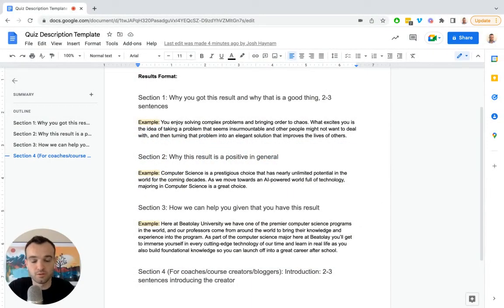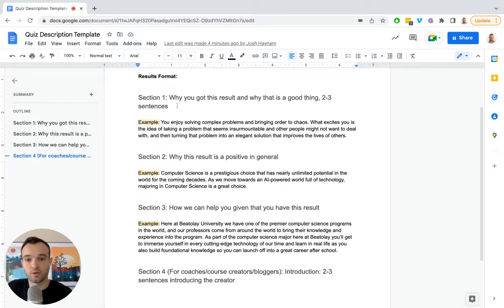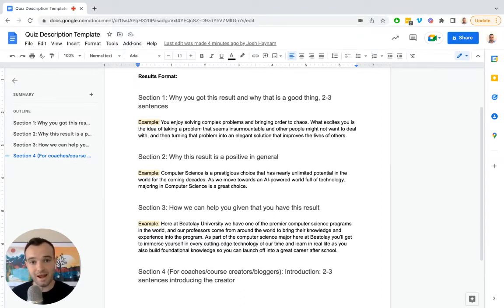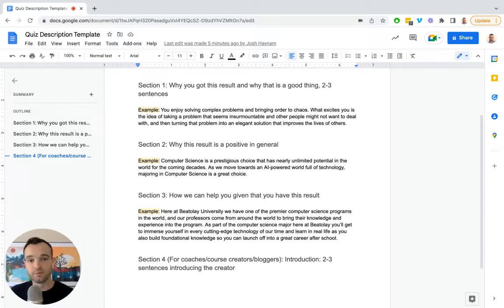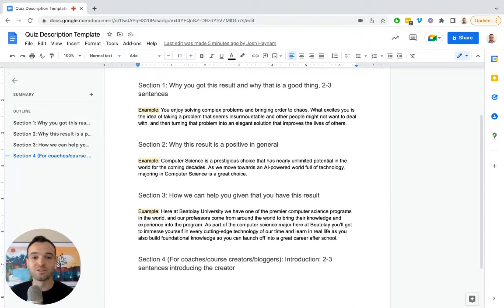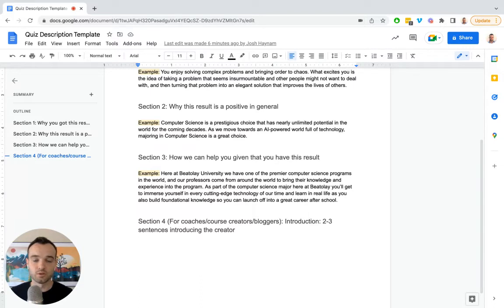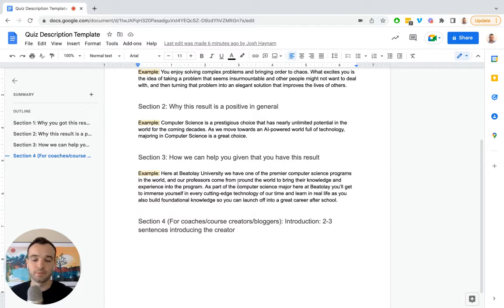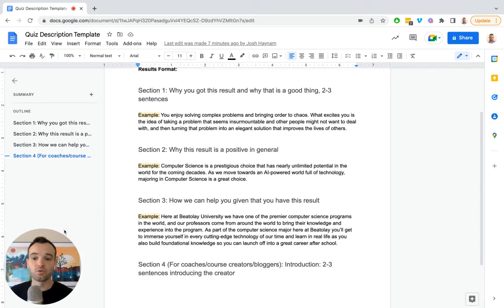Quick & Easy Way to Write Great Quiz Results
Writing quiz results doesn't need to be daunting. With these quick tips you can learn our method for quickly writing quiz results that enthuse your quiz takers and encourage purchasers.